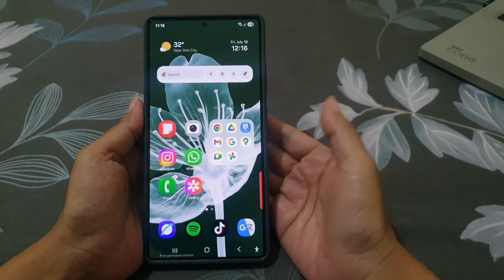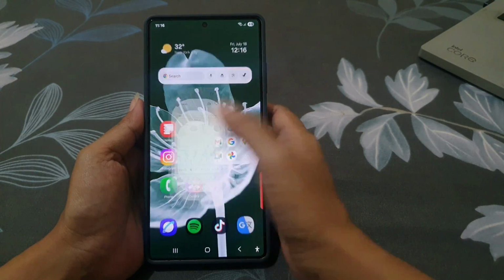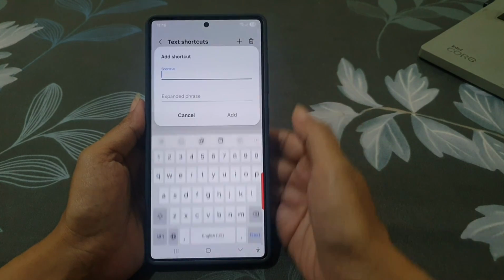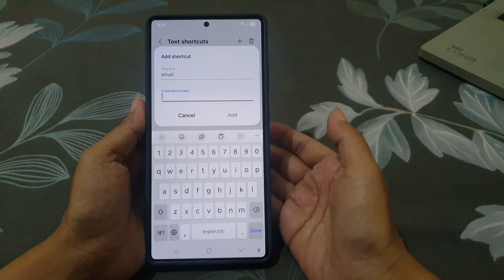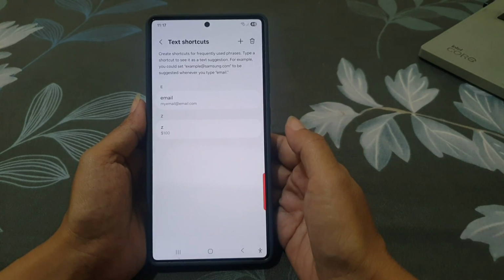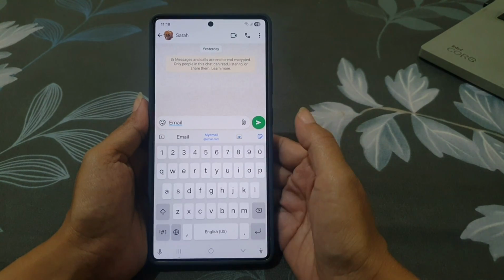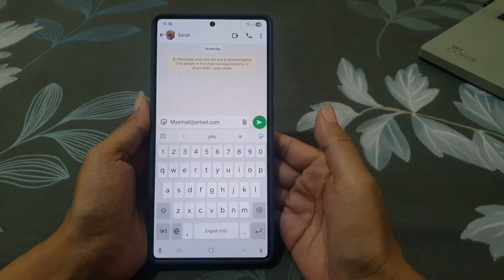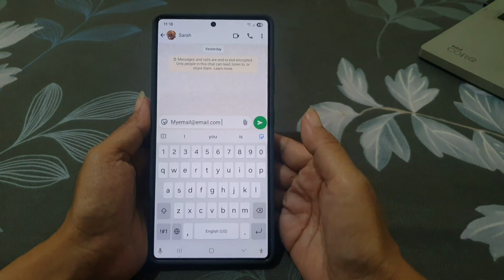How to Insert Your Email or Common Phrases Faster on Samsung Galaxy S25 Ultra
Learn how to insert your email or frequently used phrases faster on Samsung Galaxy S25 Ultra by using the Text Shortcuts feature in Samsung Keyboard.
Once set, your shortcut will appear as a suggestion whenever you type it—saving you time when messaging or writing notes!

Steps:
- Open an app where you can type.
- Tap the keyboard settings icon.
- Tap "Text Shortcuts".
- Tap + icon and then type the shortcut and the expanded phrase.
- Tap "Add",
- Use It in WhatsApp or any app.